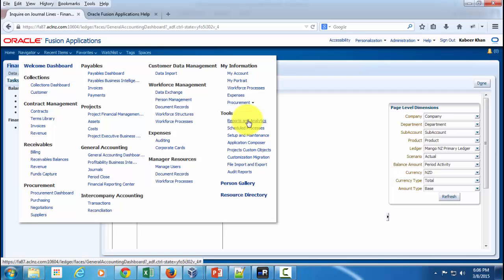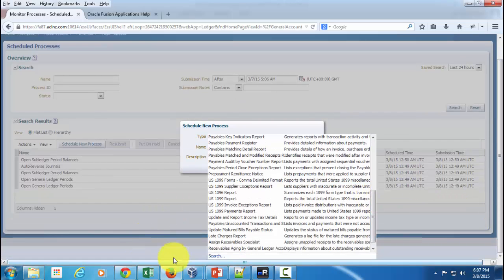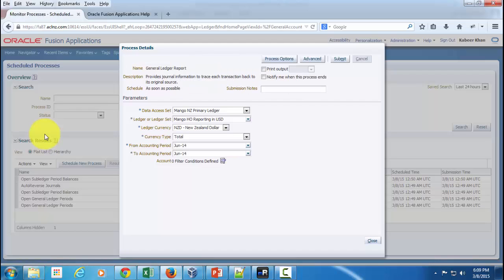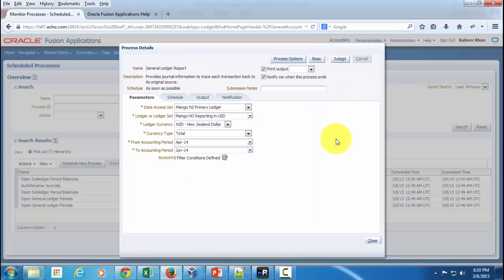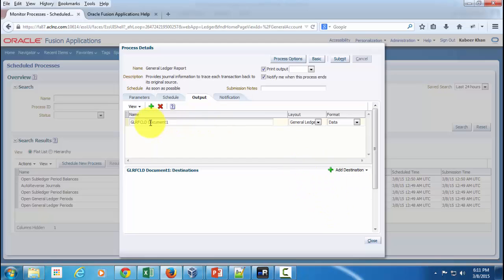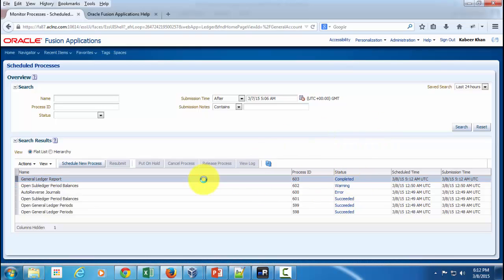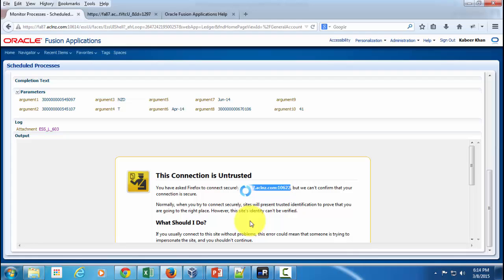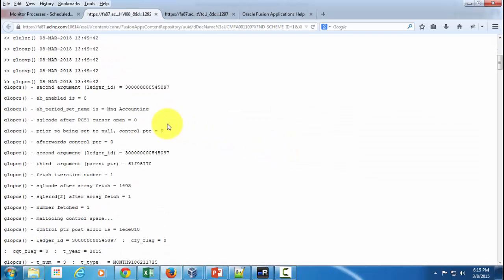How to run reports in Oracle Fusion Applications?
Course Name = Oracle Fusion Applications 11g Essentials